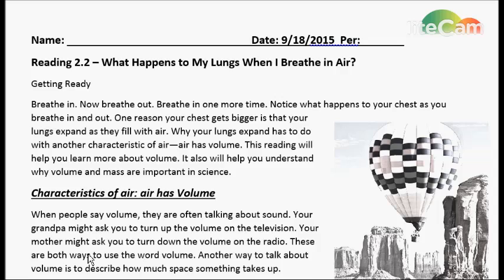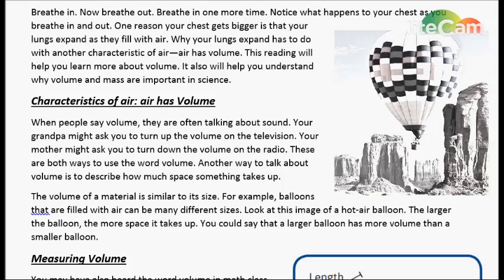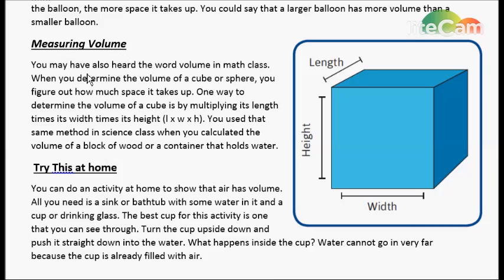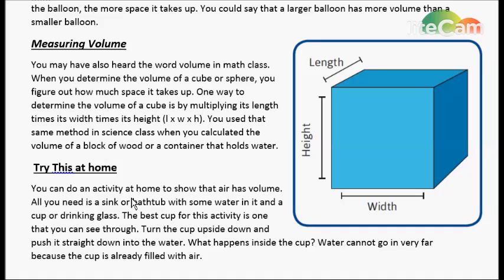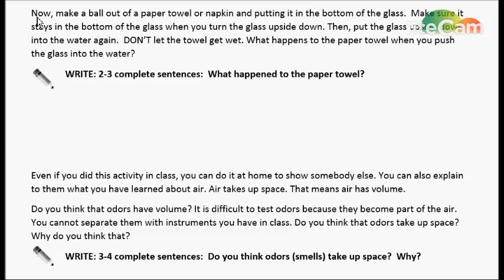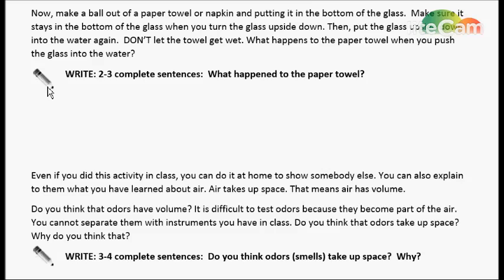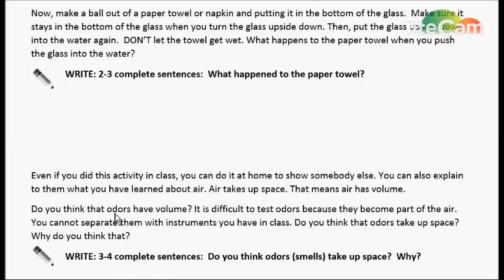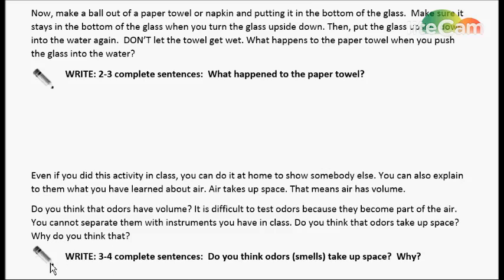Helms Science Reading 2 2